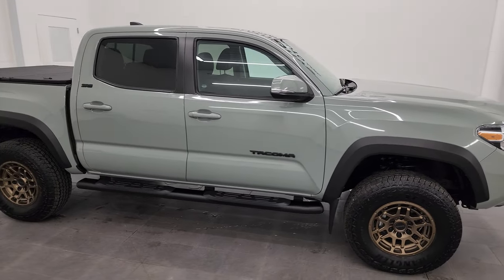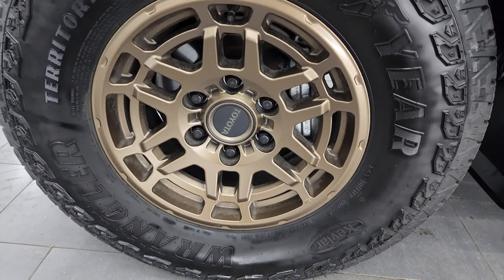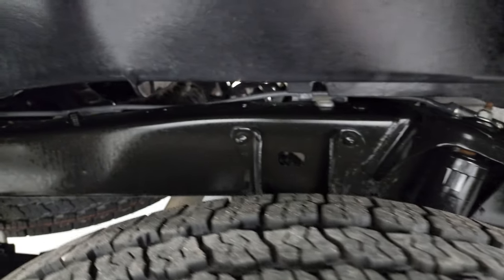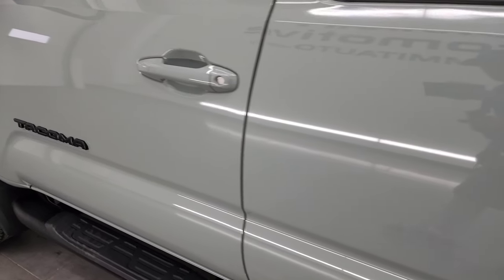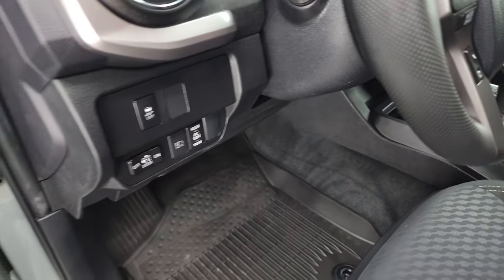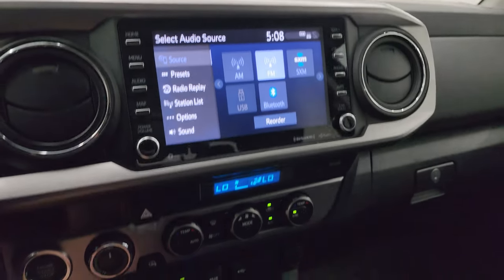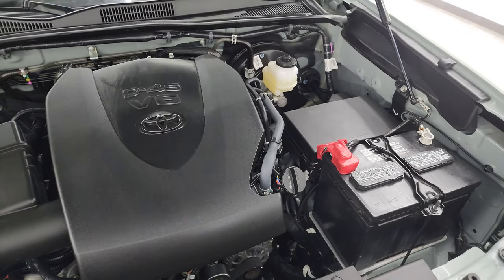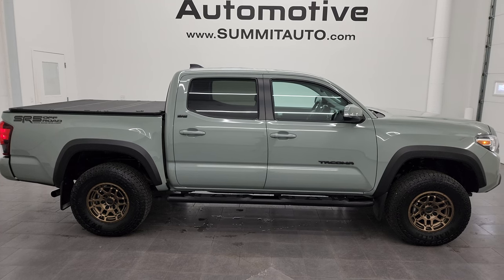2023 TOYOTA TACOMA SR5 TRAIL PACKAGE IN LUNAR ROCK GRAY 4K WALKAROUND 23T72A SOLD!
This 2023 TOYOTA TACOMA SR5 TRAIL DOUBLE SHORT IN LUNAR ROCK CLEARCOAT FOR SALE IN FOND DU LAC OSHKOSH WISCONSIN 54935 is the vehicle we did walk around review of today.

Thank you for checking out this video of this 2023 TOYOTA TACOMA SR5 TRAIL DOUBLE SHORT IN LUNAR ROCK CLEARCOAT FOR SALE IN FOND DU LAC OSHKOSH WISCONSIN 54935

STOCK: 23T72A
PRICE: $44,999
MILES: 4,863
MAKE: TOYOTA
MODEL: TACOMA
VIN: 3TMCZ5AN0PM565124
LOCATION: FOND DU LAC OSHKOSH WISCONSIN, 54937 TRUCKS ON 41

1 OWNER! CLEAN TITLE HISTORY! CLEAN CARFAX! 3.5 Liter Atkinson Cycle V6 Engine, 278 Horsepower, Full Four Door Double Cab Crew Cab, Short Box 5 Foot Shortbox, SR5 Package, 6 Speed Automatic Transmission with Optional Manual Tap Shift, Turn Dial 4x4 Four Wheel Drive 4WD, TRD Offroad Suspension Package Toyota Racing Development, Factory GPS Navigation System, Reverse Backup Camera Rearview Camera, Adaptive Speed Control Cruise Control, Blind Spot Monitoring with Rear Cross-Path Detection, Forward Collision Warning System, Lane Departure Warning with Lane Keep Assist, Power Driver's Seat, Non Smoker, Black Ebony Cloth Seats, Bucket Seats, Factory Hard Fold Up Tonneau Cover, Towing Package with Receiver Trailer Hitch and Trailer Wiring Tow Package, Heated Power Mirrors with Built-in Directional Signals, Electronic Stability Control Traction Control ESC, Goodyear Wrangler Territory AT 265/70 R16 Tires, Painted Alloy Rims Premium Wheels, Front Wheel Disc Brakes, Factory Painted Stepbars, Bedmat, Bedrail Covers, Fog Lights, LED Bed Lighting, Projector Lamp Headlights, Reverse Sensors, Locking Tailgate, Bed Extender / Storage System, Fender Flares, AM / FM Radio Tuner, Sirius/XM Satellite Radio Capabilities Sirius / XM, Bluetooth, Hands-Free Phone Controls Blue Tooth, Android Auto Compatible, Apple Car Play Compatible, USB Jack Portable Audio Connection, Keyless Entry System, Push Button Start, Power Sliding Rear Window, Adjustable Height Seatbelts, Driver and Passenger Front Air Bags, L.A.T.C.H. Child Safety System, SOS Post Crash Alert System, Side Curtain Air Bags SRS Safety Restraint System, Multi-Function Steering Wheel Controls, Compass, Outside Temperature Display and Mileage Display, Factory All Weather Floormats, Air Conditioning AC, Cruise Control, Power Locks, Power Windows, Automatic Headlights Autolamp, Tilt/Telescope Steering Wheel, 3 Year / 36,000 Mile Remaining Factory Bumper to Bumper Warranty, Whichever comes first, 5 Year / 60,000 Mile Remaining Powertrain Factory Warranty, Whichever comes first, Lunar Rock Gray, ONE OWNER! CLEAN AUTOCHECK! Very very clean inside and out! This is one of the sharpest and cleanest Tacomas we have ever had on our lot! Make your move before this super clean 4wd is gone!